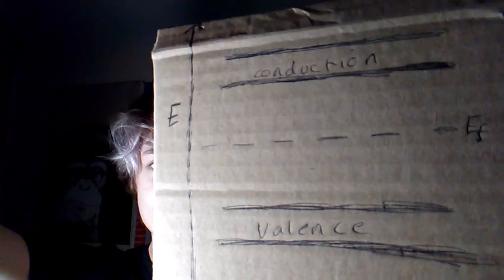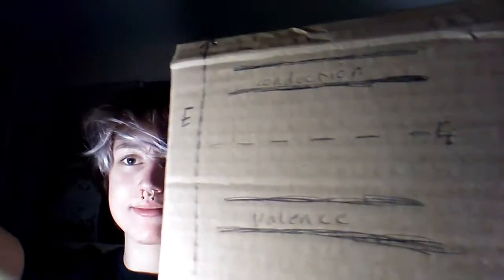obsolete triode valve; ubiquitous transistor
Me comparing triode vacuum tubes with PNP bipolar transistors in terms of how they amplify current signals. Why did solid-state devices replace vacuum technology?

Between the lines this is also a short documentary about going insane over the course of completing an assignment.